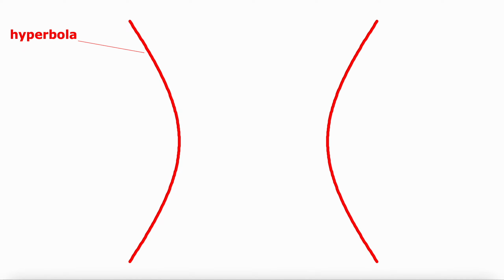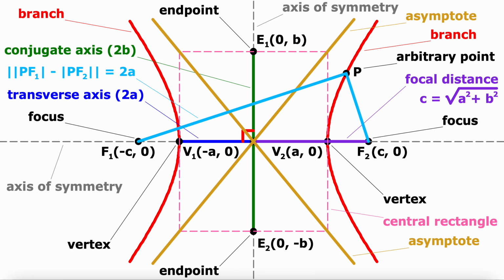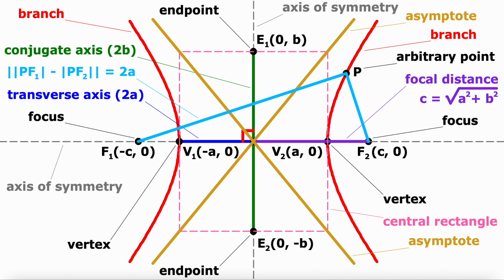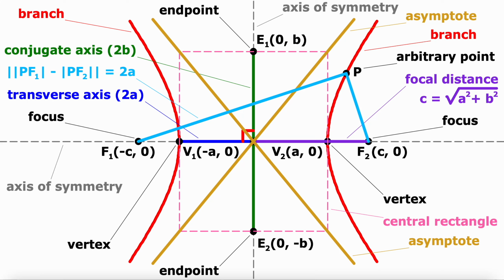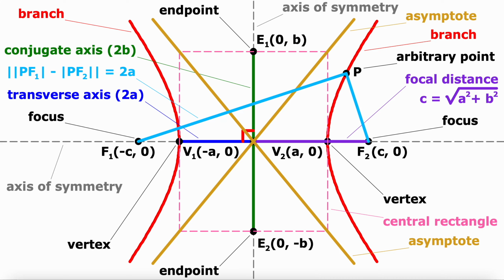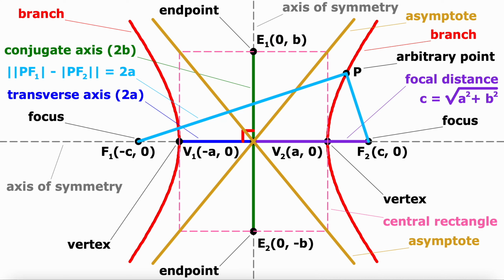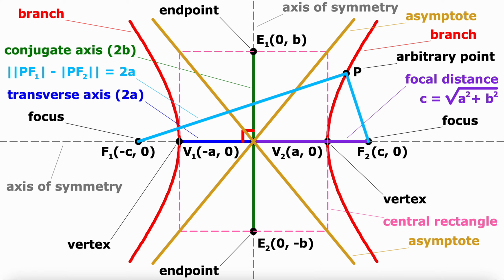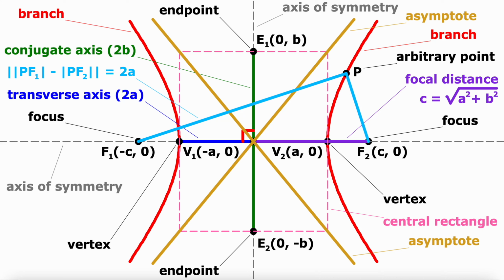The defining elements of a hyperbola: foci, transverse axis, conjugate axis, vertices, etc. | 1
A hyperbola is the set of all points in a plane such that, for any point P in the set, the absolute value of the difference of the distances to two fixed points, called the foci, is constant - specifically 2a, the length of the transverse axis of the hyperbola. Like circles, ellipses and parabolas, hyperbolas are conic sections - in other words, curves obtained by slicing a right circular cone with a plane. Specifically, we obtain a hyperbola when the plane is parallel to the axis of rotation of the double cone and perpendicularly intersects its two bases.

The foci of a hyperbola are two fixed points in the plane around which the hyperbola is constructed. The closer the foci are to the vertices, the narrower the opening of the two branches of the hyperbola; conversely, the farther the foci are from the vertices, the wider the opening of the two branches of the hyperbola and the straighter the two branches. Hyperbolas and ellipses have two foci, unlike parabolas, which have only one focus, and unlike circles, which have no foci.

The transverse axis and the conjugate axis of a hyperbola are its two axes of symmetry, which intersect perpendicularly at the centre of the hyperbola. They define the shape and size of the hyperbola. For instance, the longer the transverse axis, the farther apart the two branches become. In a hyperbola, the transverse axis can be longer than, shorter than, or equal to the conjugate axis. The longer the transverse axis is compared to the conjugate axis, the narrower the opening of the two branches of the hyperbola; conversely, the shorter the transverse axis is compared to the conjugate axis, the wider the opening of the two branches of the hyperbola and the straighter the two branches. If the transverse axis and the conjugate axis are equal in length, the hyperbola becomes a rectangular hyperbola, and its two asymptotes are perpendicular.

The vertices of a hyperbola are the two points at which the hyperbola intersects its transverse axis, reaches its minimum distance from the centre, and turns around. If the hyperbola opens horizontally - as is the case in this diagram - the coordinates of the two vertices are (-a, 0) and (a, 0), respectively, where a is the length of the semi-transverse axis. The two vertices of a hyperbola are the endpoints of its transverse axis. Thus, the distance between the two vertices is equal to the length of the transverse axis, which is 2a.

[the description is longer, but here I‘ve run out of characters]

1) My YouTube videos are intended to serve as guides to understanding mathematics, the English language, linguistics, etc.
2) The voice that narrates my YouTube videos is not mine. It is an AI algorithm that converted my text into speech.